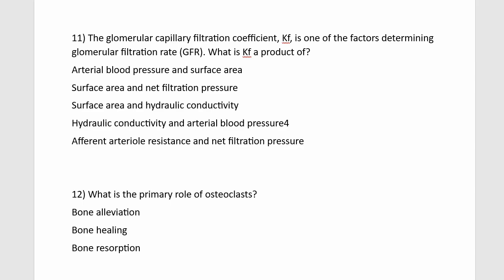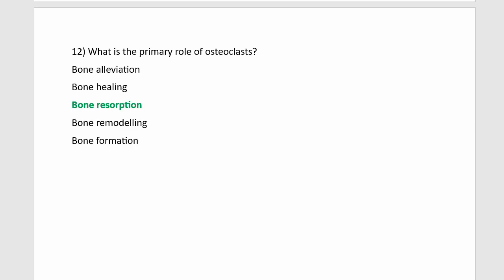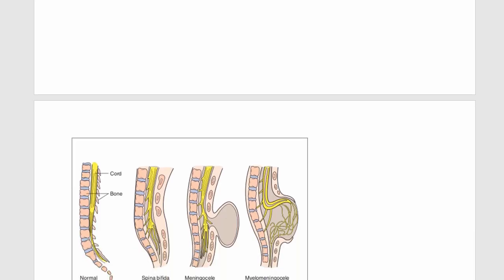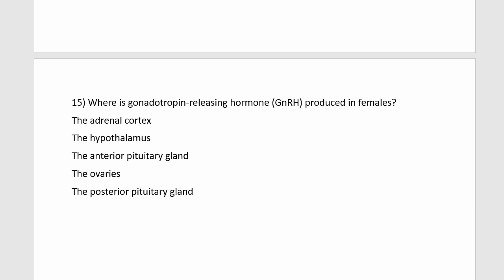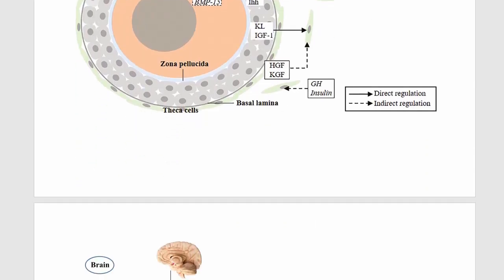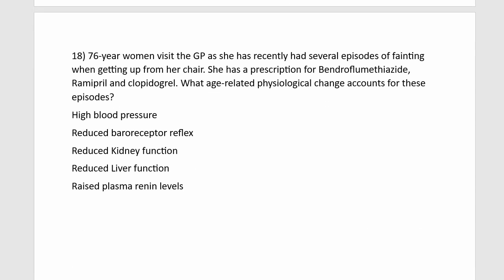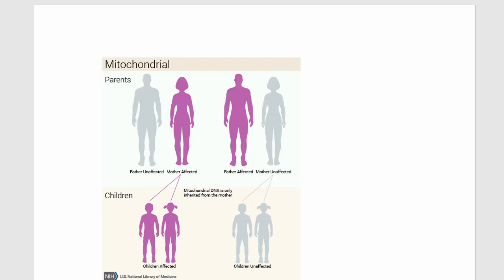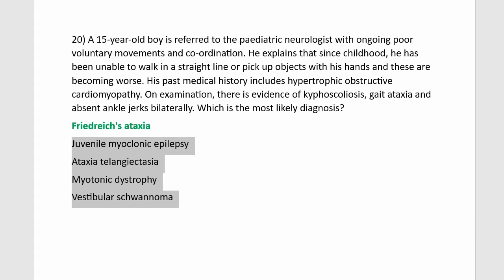Medical MCQ's 2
USEFUL TIMESTAMPS

0:00 - Intro
0:05 - Question 11
6:38 - Question 12
9:03 - Question 13
14:25 - Question 14
20:54 - Question 15
24:42 - Question 16
31:40 - Question 17
39:10 - Question 18
45:10 - Question 19
48:06 - Question 20

HYPERLINKS